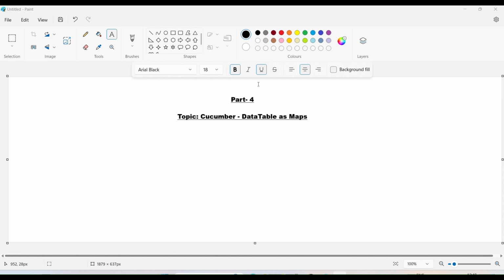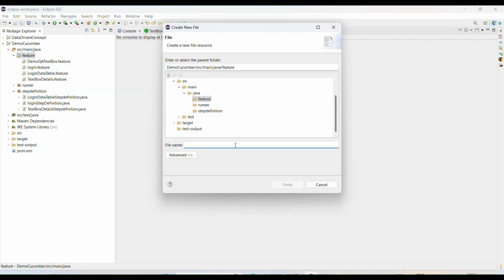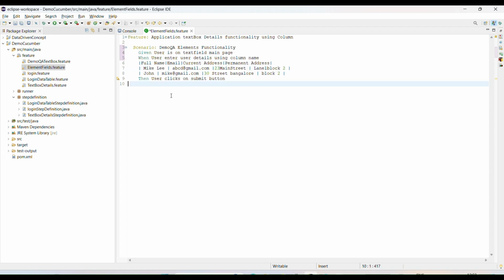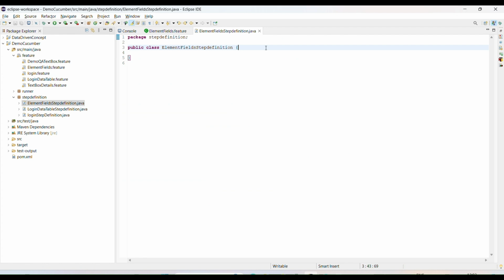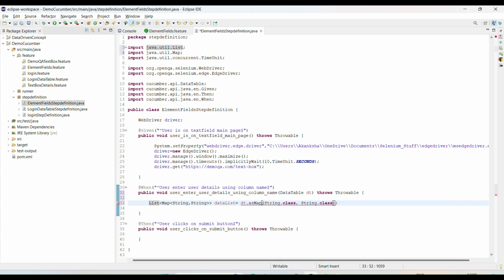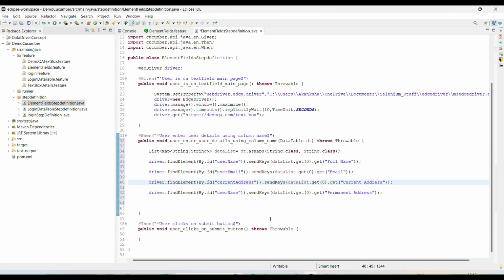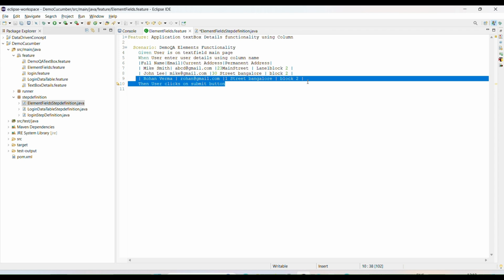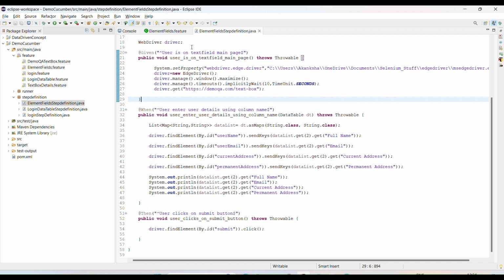DataTable (asMaps) in Cucumber - BDD Framework with Selenium. Part - 4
In this tutorial, we will discuss Data Tables in Cucumber. How we achieve data-driven testing using DataTables in cucumber. I explain how to get data table values as a List of Maps objects.

Learn:
How to create a scenario with data table values in a feature file with columns
How to implement a data table in a step definition file
What is DataTable Object
How to get a List of Maps from DataTable